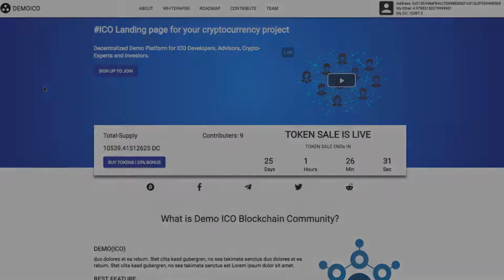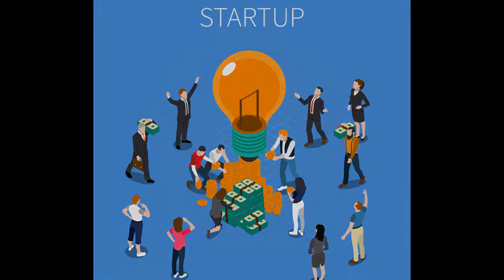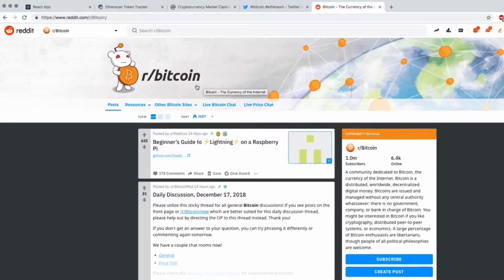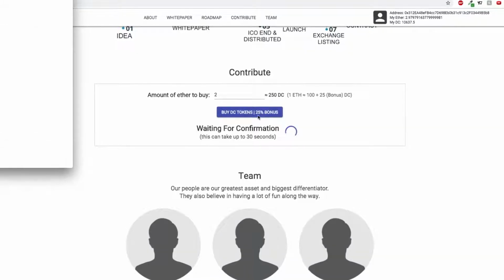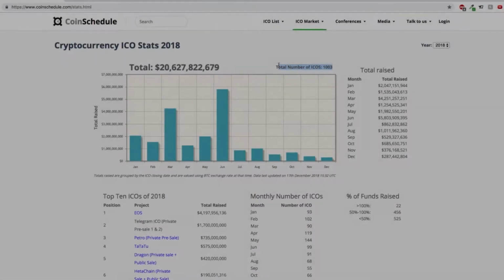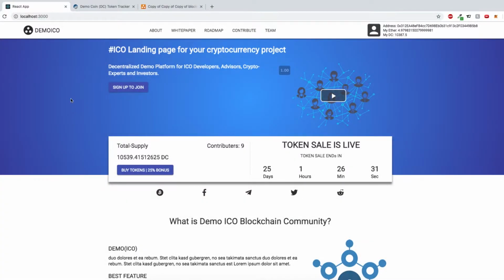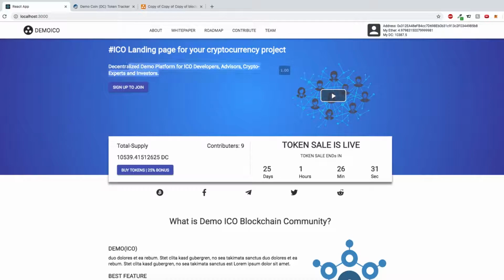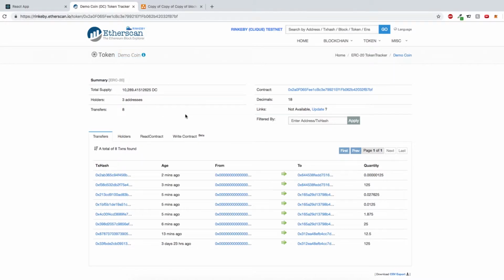Create the next $20.000.000 ICO with Solidty from Scratch - Tutorial 2019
What is an ICO?
An Initial Coin Offering (ICO) is a fundraising mechanism in which new projects sell their underlying crypto tokens in exchange for bitcoin or ether. It's similar to an Initial Public Offering (IPO) in which investors purchase shares of a company. But an ICO is much, much easier to create and basically everyone is able to start an ICO.
In 2018 ICOs earned in total over 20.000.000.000$. Therefore an ICO is at that moment the most powerful kickstart for your business or App-idea in order to raise money from investors!

What do we cover in this course?
In short: we will cover everything  you need to know in order to start with your own ICO-project. The course is structured in 3 major lectures:
1. Ethereum, Blockchain and Smart Contracts: In this lecture we will cover all the basic stuff you need in order to start writing your first Smart-Contract. We will learn for example:
-Creating the ERC20 Token from scratch
-Creating the ICO-SmartContract
-Deploying SmartContracts to the Rinkeby Testnetwork

2. Creating the ICO-Webpage with ReactJS
We will set up the ICO LandingPage for your ICO project. This lecture contains:
-Download & Installation of ReactJS

Creating basic Html, CSS & JavaScript Code for the Webpage
3. Combing the ICO-Webpage with the ICO SmartContract
We will cover here for example:
-What is Web3?
-How to compile Solidity code into JSON
-Setting up Infura provider
-Deployment of Smart-Contracts with Truffle-HD-Wallet-Provider